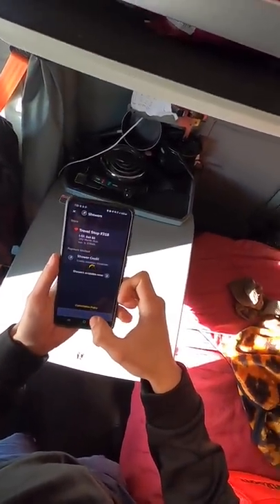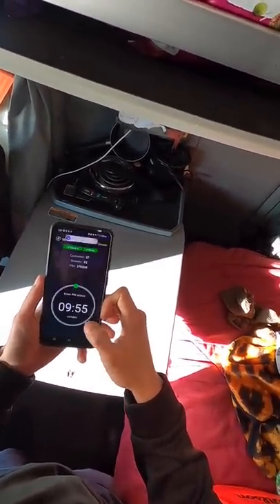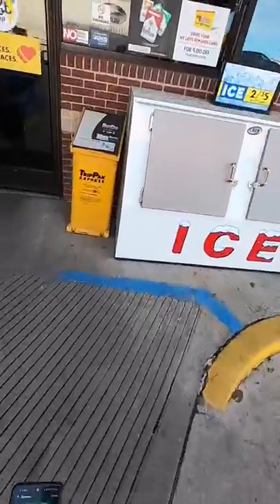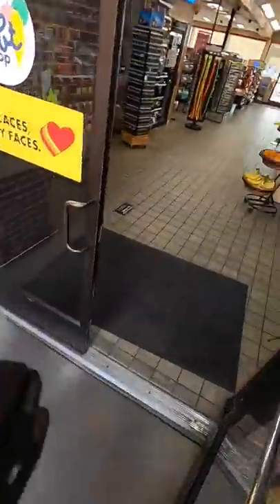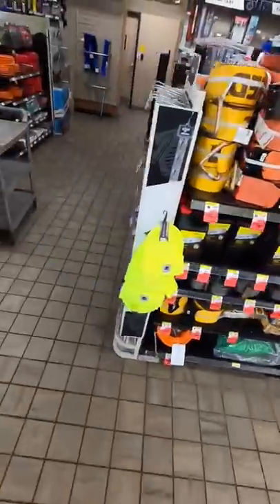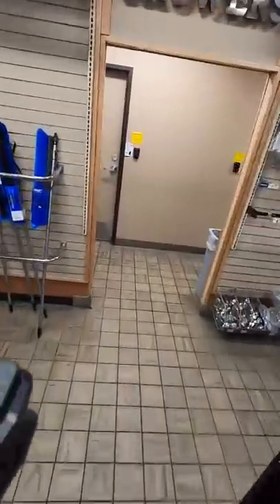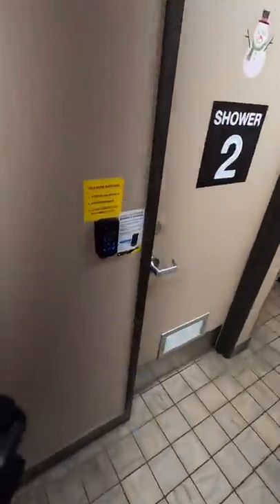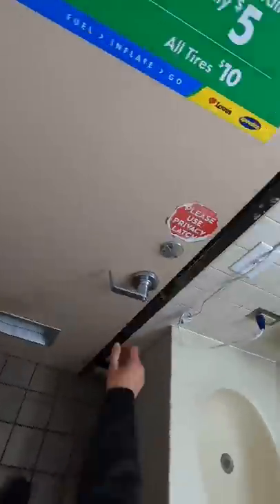when u realize u r not normal  👏👏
awesome vlog #1?? a trip to georgia gone wrong [long video] 👏👏

STUFF I USE AS A TRUCKER
💤ULTRA COMFY SEAT CUSHION
💤BACK CUSHION
💪WORKOUT STUFF
🌑WHAT I USE TO BLACKOUT THE CAB

STUFF I USE AS A VLOGGER
🎥GOPRO HAT ATTACHMENT
🎙CRISP AUDIO RECORDER
🎙PUT THIS OVER RECORDER
🎦SD CARDS